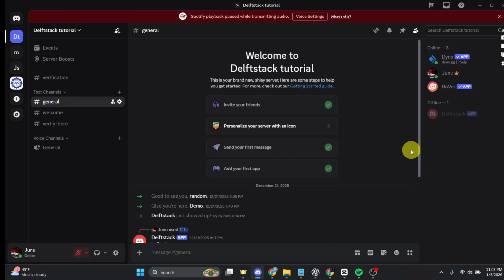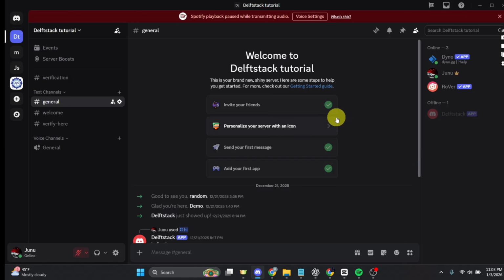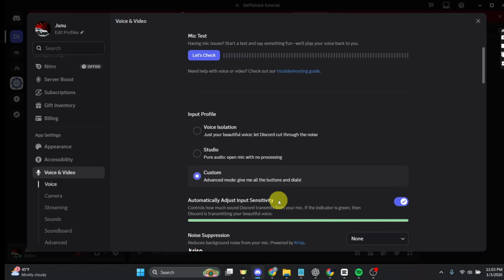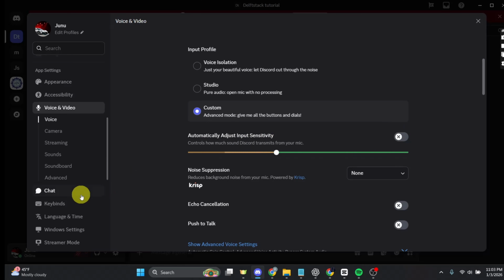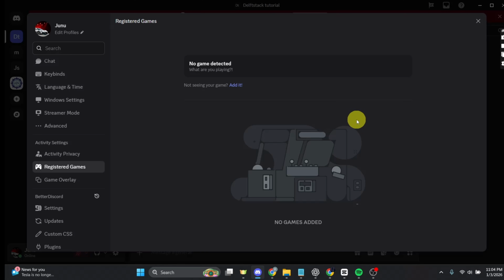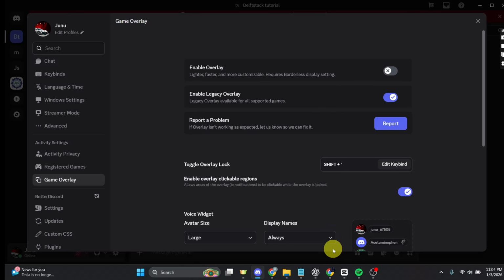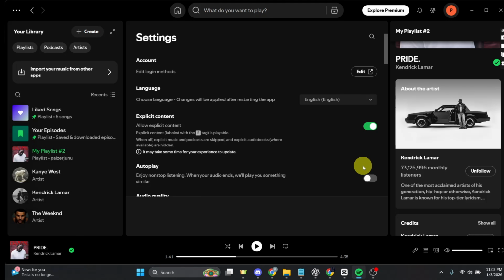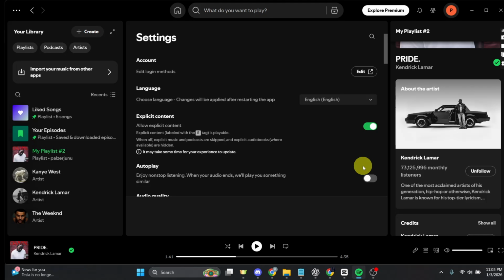Fix Spotify Pausing on Discord (Easy Step-by-Step Guide)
In this DelftStack tutorial 🎧, you'll learn how to fix Spotify pausing while using Discord. This common issue usually happens when Discord detects voice activity, game overlays, or conflicting audio and media control settings that interrupt Spotify playback.

We'll walk you through simple and effective fixes so your music keeps playing smoothly while chatting or gaming with friends on Discord.

✅ Why Spotify pauses when Discord is open
✅ Adjusting Discord voice and input sensitivity settings
✅ Preventing Discord from managing Spotify as a game
✅ Disabling Discord's in-game overlay
✅ Tweaking Spotify settings that may conflict with Discord
✅ Making sure both apps are updated to avoid bugs

⏳ Timestamps
⏱ 00:00 – Introduction
⏱ 00:10 – Why Spotify Pauses on Discord
⏱ 00:27 – Adjusting Discord Voice & Input Sensitivity
⏱ 00:57 – Disabling Registered Games & Overlay
⏱ 01:27 – Changing Spotify Settings
⏱ 01:59 – Summary and Final Fixes

📌 Summary
Spotify pausing on Discord is usually caused by voice detection, overlay features, or media control conflicts. By adjusting a few Discord and Spotify settings and keeping both apps updated, you can enjoy uninterrupted music while staying connected with friends.